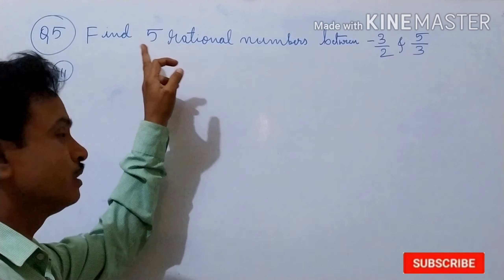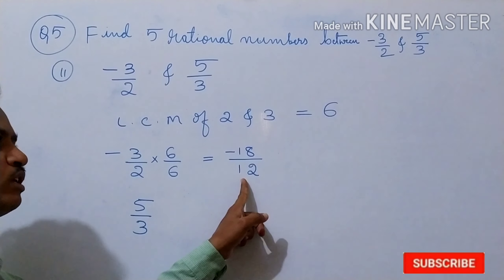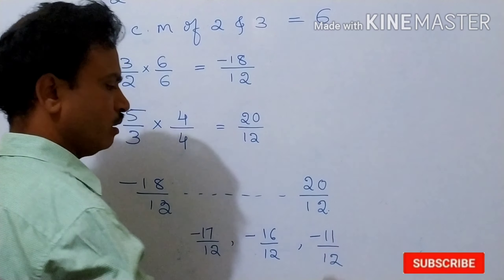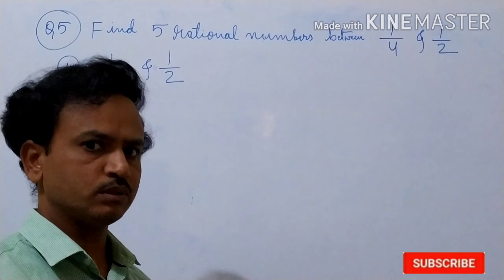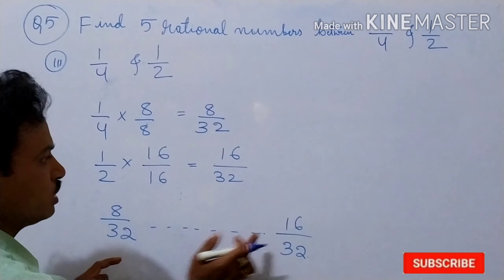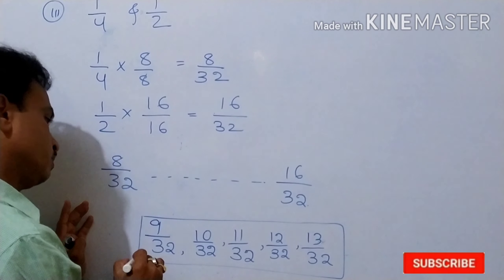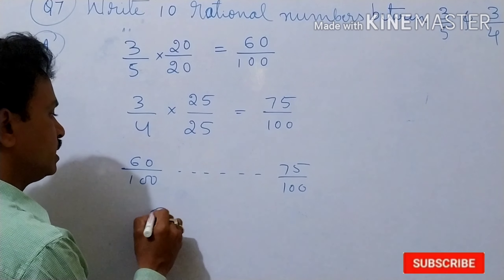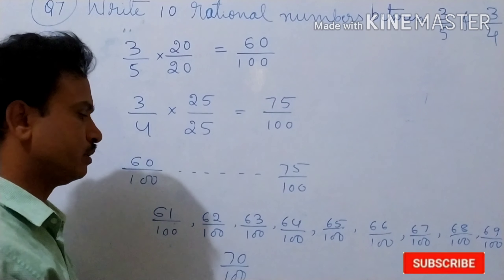Rational numbers 8th maths new syllabus 2020-21